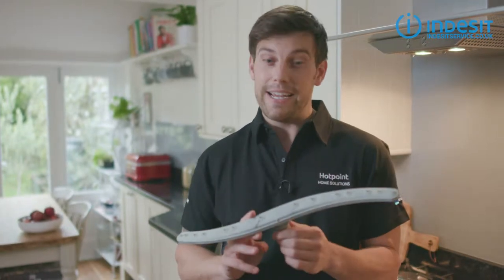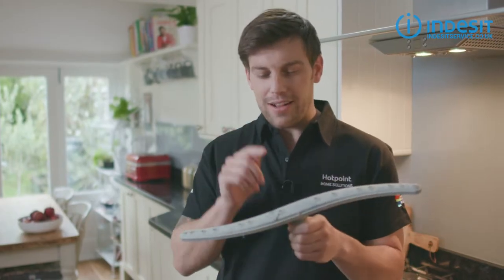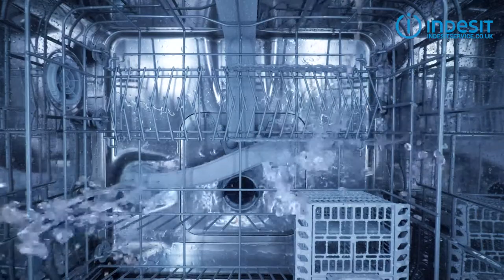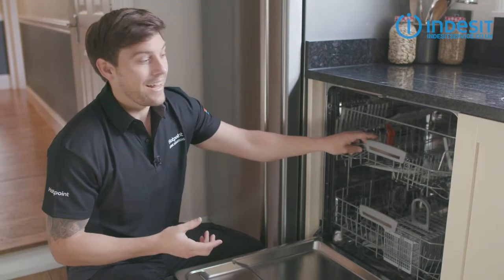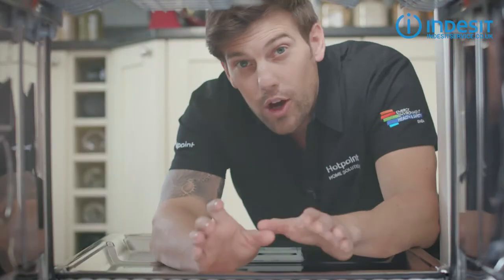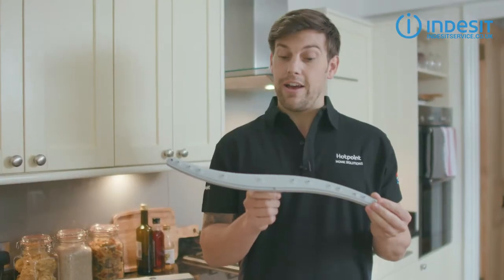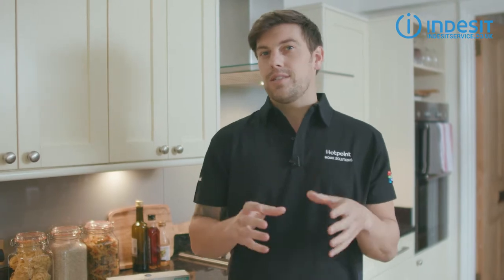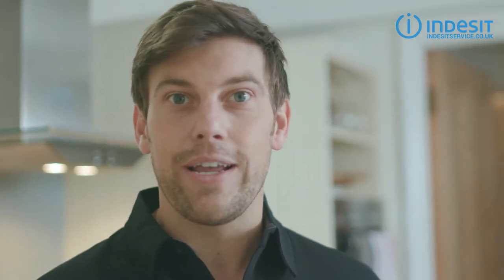How to look after your dishwasher spray arms | by Indesit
If you're getting undissolved detergent still in your machine after a wash, blocked or damaged spray arms may be your culprit.

Load your dishwasher with a little care and do a service or ’hot wash’ with a limescale and detergent remover, about once a month, especially if you live in a hard water area.

To order any replacement parts like spray arms, or to book one of our engineers local to you, please